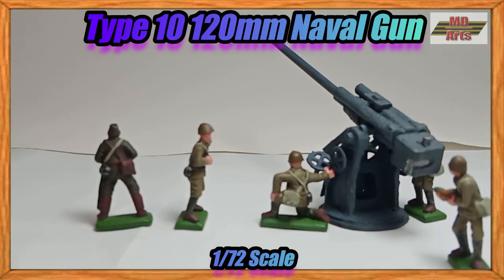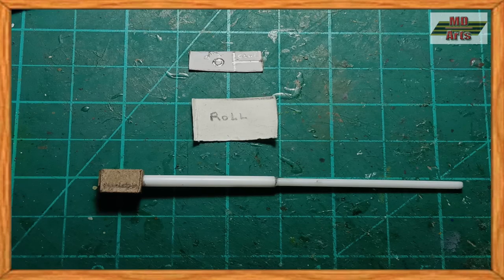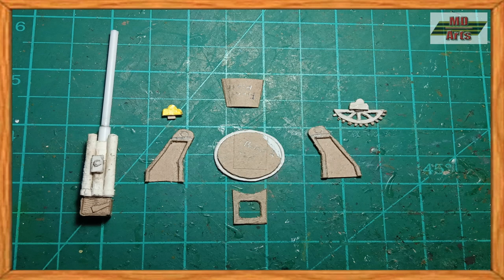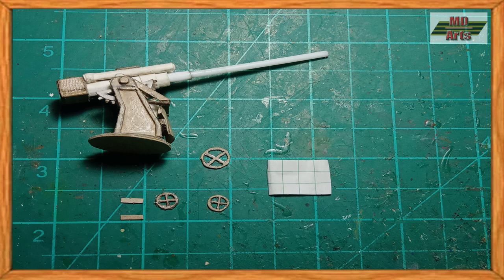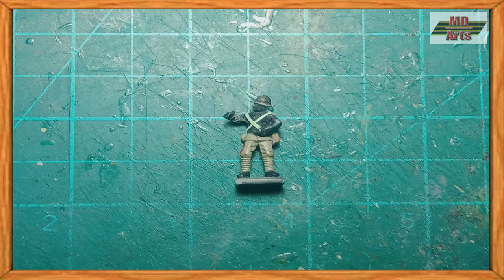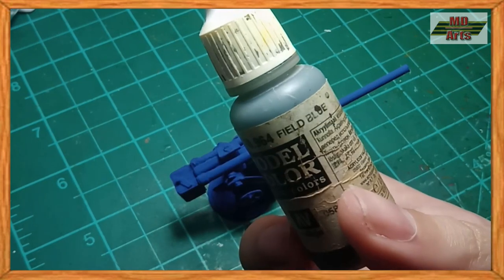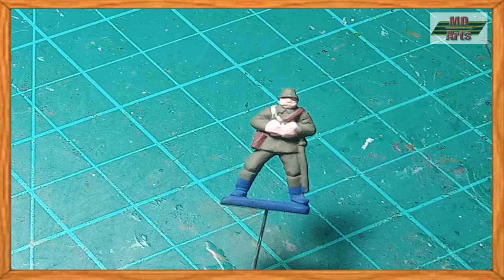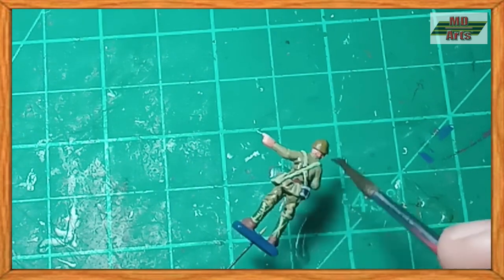WW2 Japanese Type 10 120mm Artillery || 1/72 Scale || DIY How to Build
In this video, I will build a scratch built model of the WW2 era Japanese dual purpose AA gun, the Type 10 120mm Naval Gun, by using mostly carton and paper, plus a custom made gun crew.

The paints used in this video were Vallejo & Tamiya paints:
70.801 Brass
70.818 Red Leather
70.821 German Camo Beige WWII
70.822 German Camo Black Brown
70.835 Salmon Rose
70.871 Leather Brown
70.885 Pastel Green
70.906 Pale Blue
70.923 Japanese Uniform WWII
70.941 Burnt Umber
70.950 Black
70.957 Flat Red
70.964 Field Blue
70.967 Olive Green
70.981 Orange Brown
70.982 Cavalry Brown
72.039 Plague Brown
XF-3 Flat Yellow

To those viewing, please, if you can, help share my channel grow by sharing my channel and videos. Your support means a lot to me and the success of this channel isn't possible without you all. Thank you all.